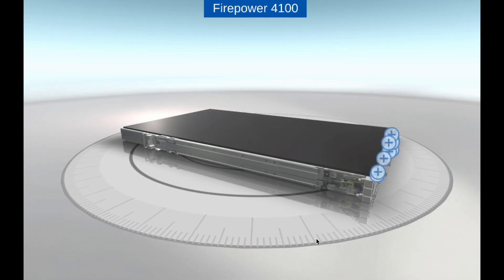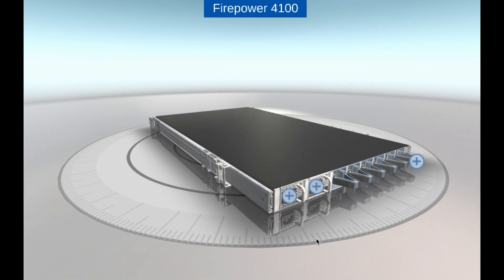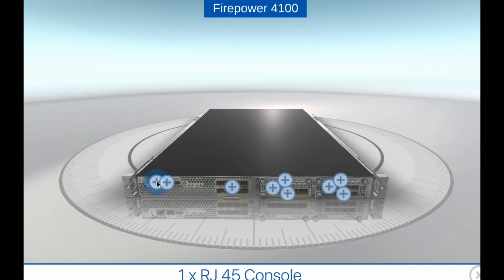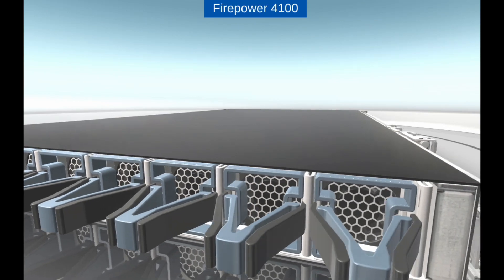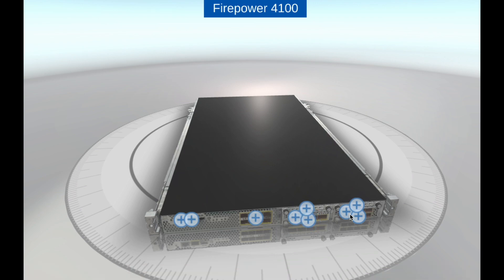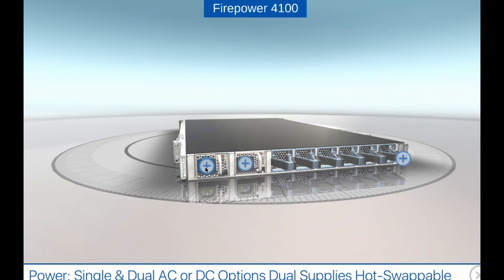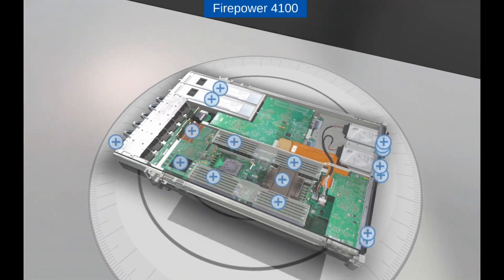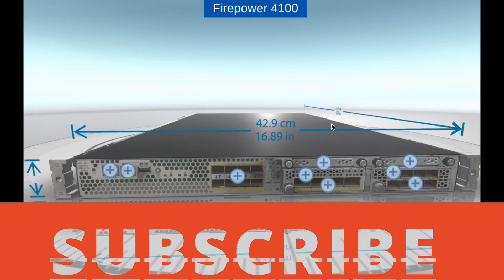The Cisco Firepower 4100 | Product Specification | Firepower 4100 Product Video | 3D view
The Cisco Firepower 4100 is a series of next-generation firewall (NGFW) appliances that provide advanced threat protection for midsize to large enterprises, service providers, and data centers. Here are some details and features of the Cisco Firepower 4100 series:

High Performance: The Firepower 4100 series appliances offer high throughput and low latency to support demanding network environments. They are designed to deliver up to 20 Gbps of firewall throughput and up to 9 Gbps of IPS throughput, with sub-millisecond latency for real-time threat detection and response.
Modular Design: The Firepower 4100 series appliances are modular in design, allowing customers to add or remove modules as needed to meet changing network security requirements. They support up to 6 network modules and up to 3 security modules, offering flexibility to deploy a wide range of security services.
Cisco Firepower Threat Defense: The Firepower 4100 series appliances run the Cisco Firepower Threat Defense (FTD) software, which provides comprehensive network security through next-generation IPS, malware protection, URL filtering, and application visibility and control. The FTD software combines the features of the Cisco Adaptive Security Appliance (ASA) firewall with the advanced threat detection capabilities of Firepower.
High Availability: The Firepower 4100 series appliances offer stateful failover and clustering for high availability and continuous network security. They also support virtual routing and forwarding (VRF) to segment network traffic for added security.
Management: The Firepower 4100 series appliances can be managed centrally through the Cisco Firepower Management Center (FMC), which provides a unified view of network security across multiple Firepower devices. The FMC also offers automated policy enforcement, threat intelligence, and security event correlation.
Deployment Options: The Firepower 4100 series appliances can be deployed in various network environments, including data centers, service provider networks, and cloud environments. They support virtualization technologies such as VMware and KVM, making them easy to deploy in virtualized environments.
Network Visibility: The Firepower 4100 series appliances provide granular visibility into network traffic, applications, and users, enabling security teams to identify and respond to threats quickly. They also support flow-based analysis and packet capture for detailed analysis of network traffic.
Overall, the Cisco Firepower 4100 series is a high-performance and modular NGFW appliance that offers comprehensive network security for midsize to large enterprises, service providers, and data centers. Its advanced threat protection features, high availability, and management capabilities make it an ideal choice for organizations that require robust network security.